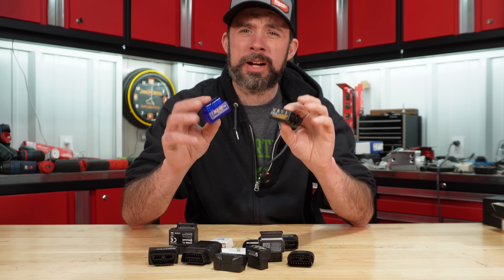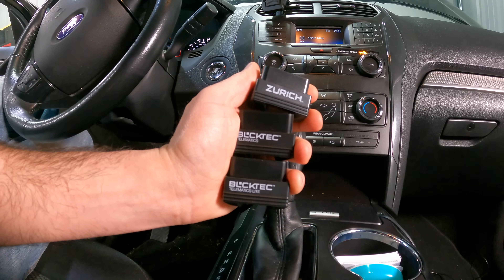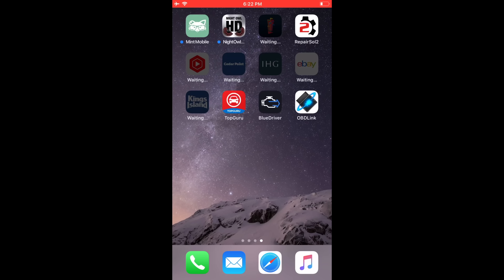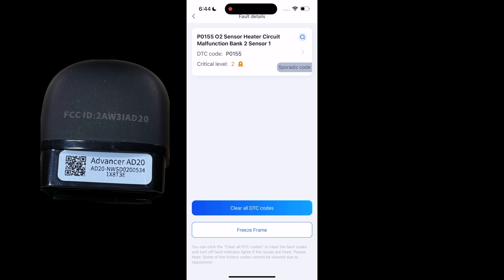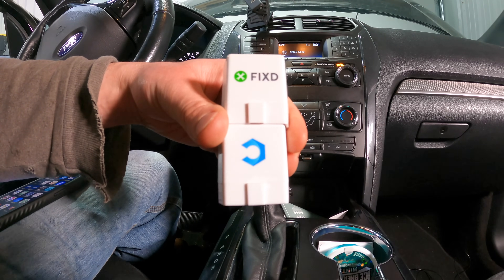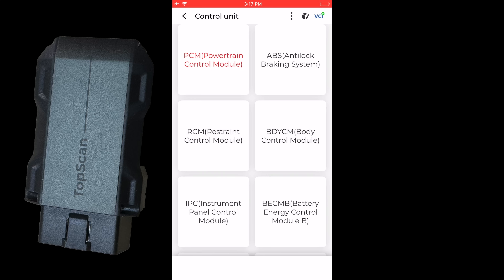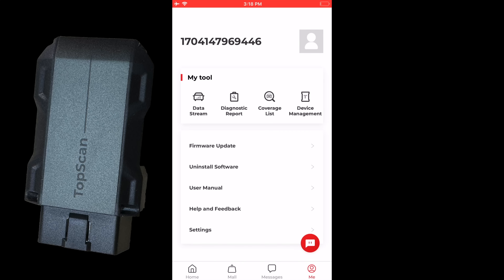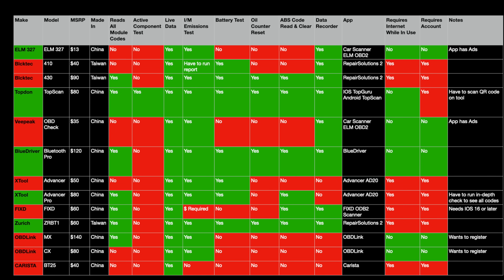The Best OBD2 Dongle Under $150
One is clearly better than the rest.

Product Links
Brand             Model              MSRP
ELM 327 ELM 327 $13

Blcktec 410 $40

Blcktec 430 $90

Topdon TopScan $80

Veepeak OBD Check $35

BlueDriver Bluetooth Pro $120

XTool Advancer $50

XTool Advancer Pro $80

FIXD FIXD $60

OBDLink MX $140

OBDLink CX $80

CARISTA BT25 $40

Thank You! for supporting the channel, this helps in providing new content each week!